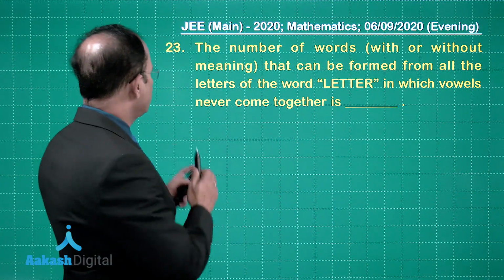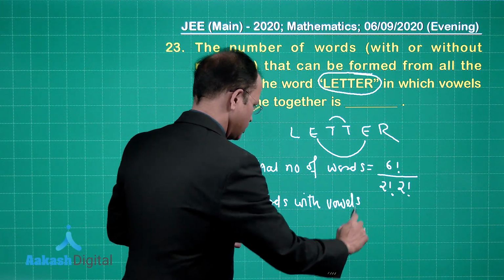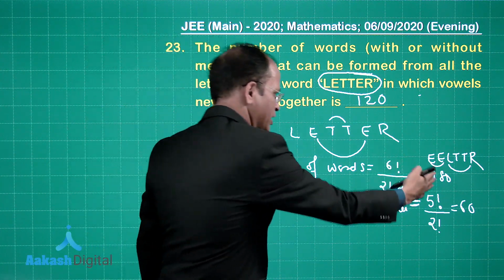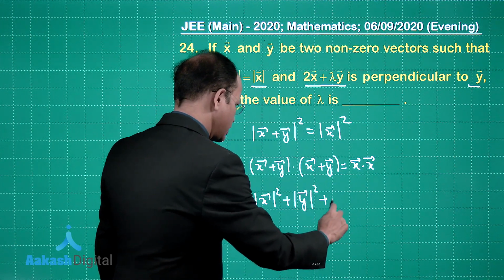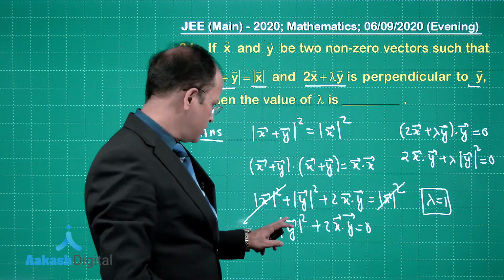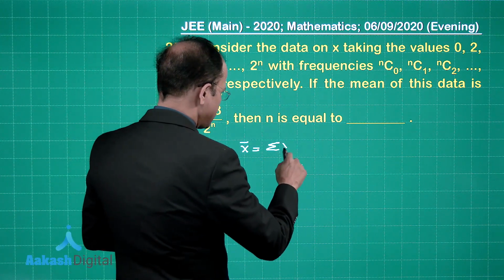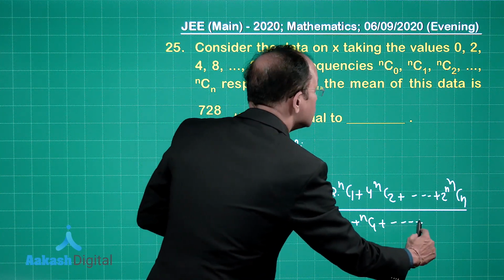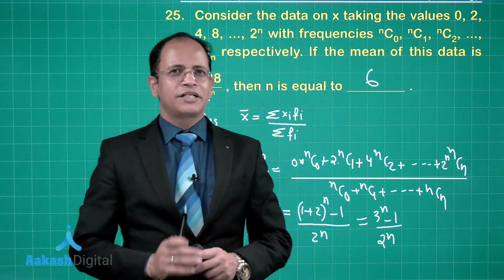Jee Main 2020 Mathematics 06 09 2020 Evening Q 23 to 25